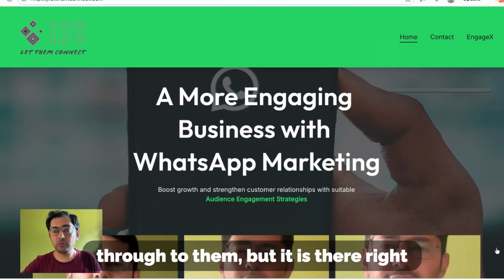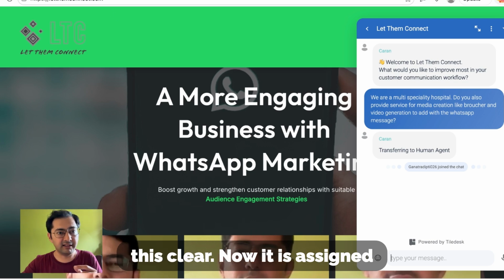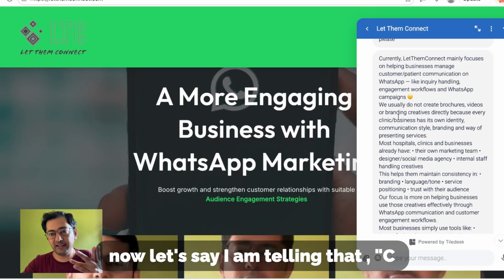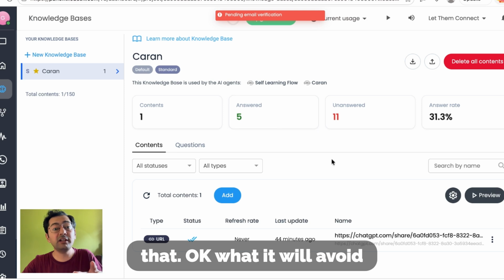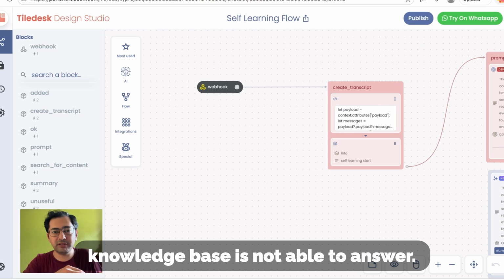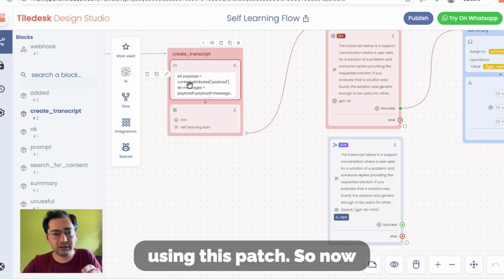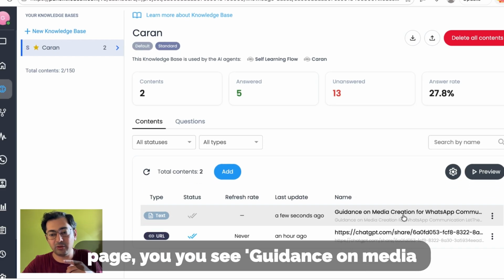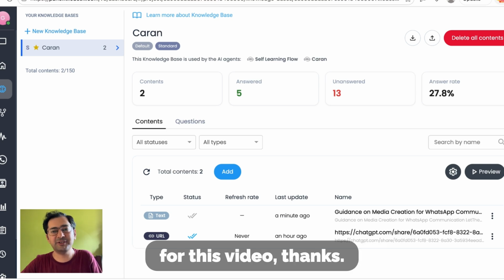Exploring Tiledesk Self-Learning AI Agent Workflow | Human Handoff + Knowledge Base Learning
In this video, I continue exploring Tiledesk from a conversational workflow and operational automation perspective.

This time I explored:
- AI agent fallback handling
- human agent handoff
- unanswered question management
- self-learning AI workflow
- webhook-based automation
- automatic knowledge base enrichment
- operational support continuity
- reducing repetitive human responses

The workflow explored here focuses on a very practical operational challenge:
when AI agents are unable to answer certain customer or prospect questions.

Instead of repeatedly involving human agents for similar questions, I explored how Tiledesk’s self-learning workflow and webhook automation can help convert resolved human conversations into future knowledge for the AI agent.

This creates a more scalable support experience where the system gradually improves over time while still maintaining human involvement whenever required.